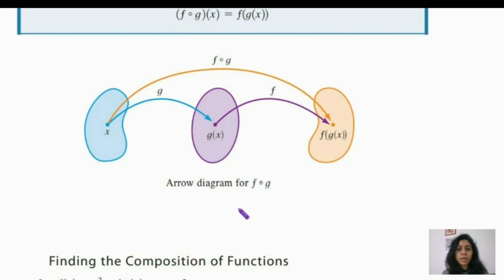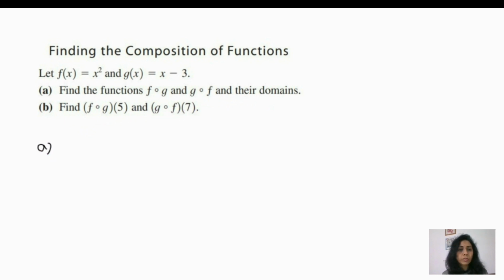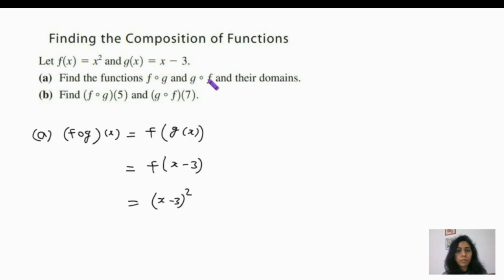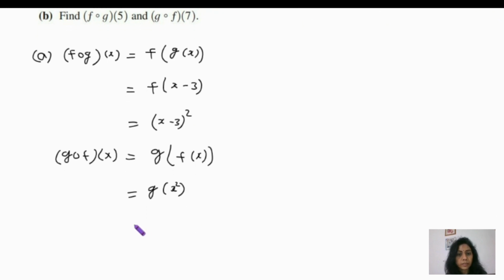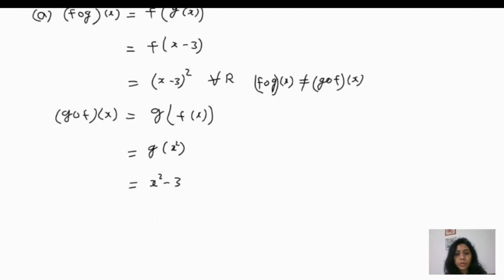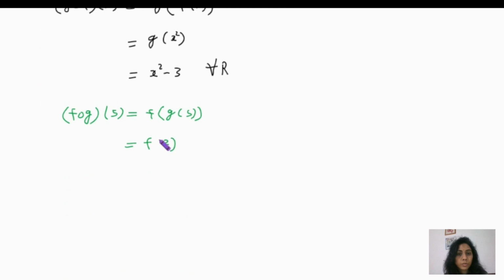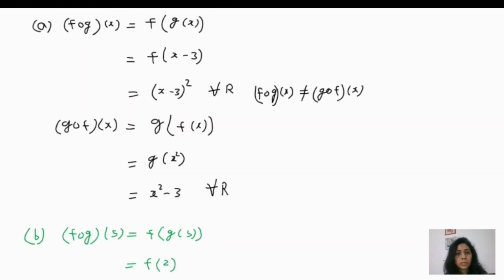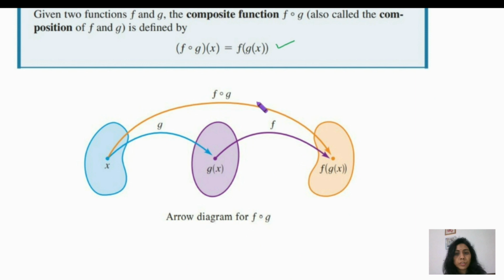Composition of Functions | Composition of Functions and Their Domains | Part 1.25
Composite Functions
Composition of Functions and Their Domains
Finding The Composition of Functions
Algebra of Functions
Function
What is a Function
Definition of fog